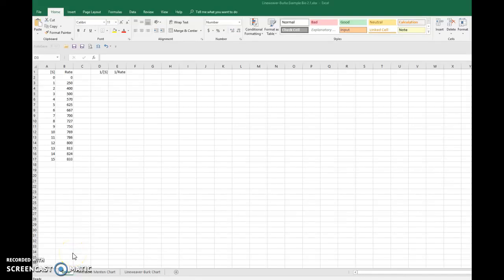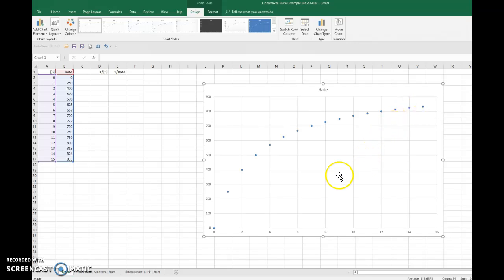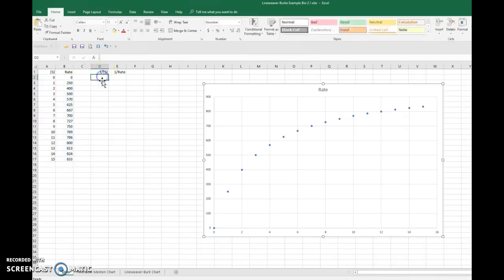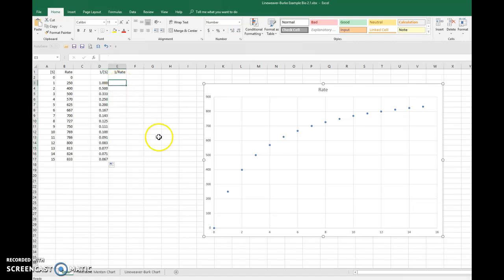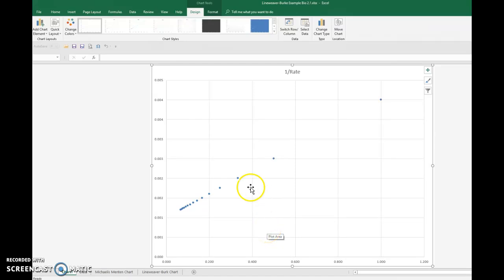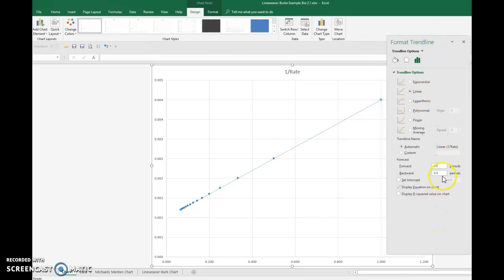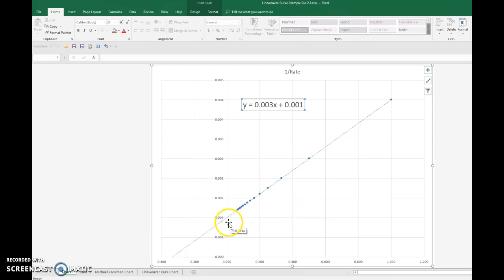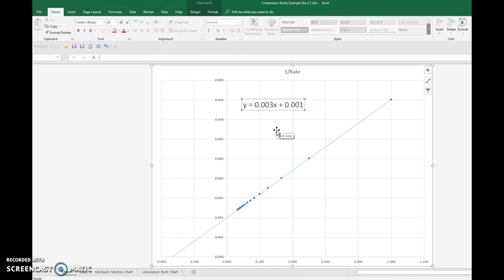Enzyme Kinetics Charts